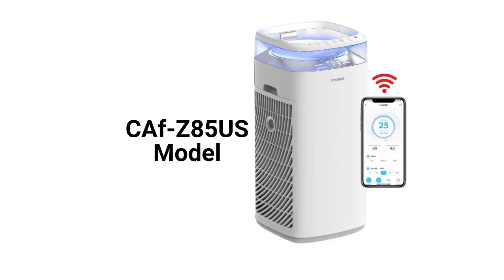HvacRepairGuy 2023 Toshiba Brand Air Purifier Reviews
In this video, HvacRepairGuy reviews the 2023 Toshiba brand of air purifier units. The reviews are for the CAf-Z40US, CAf-Z45US, & CAf-Z85US models.
You can get the reviews of all of the brands